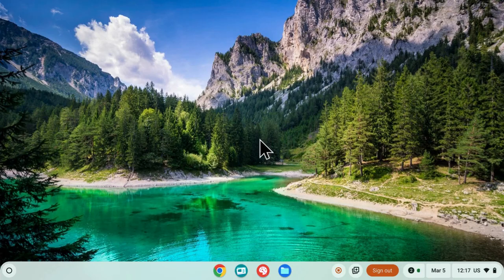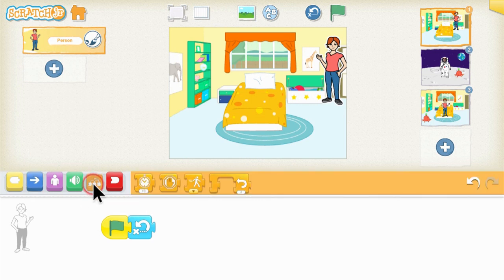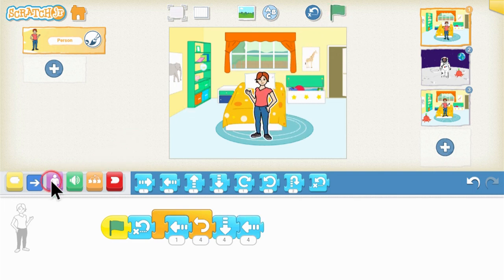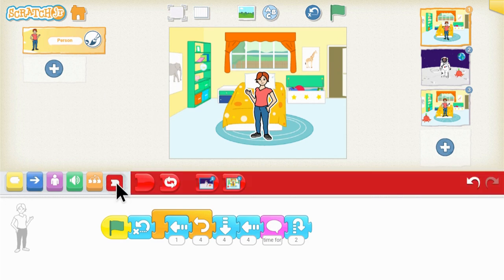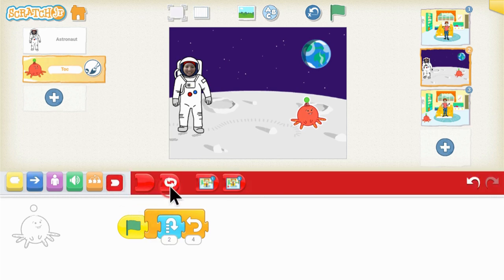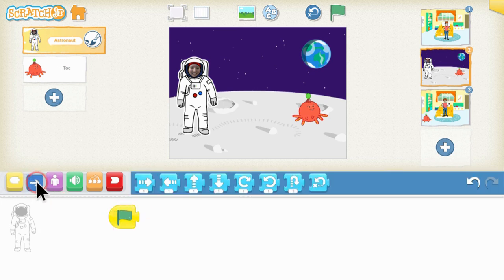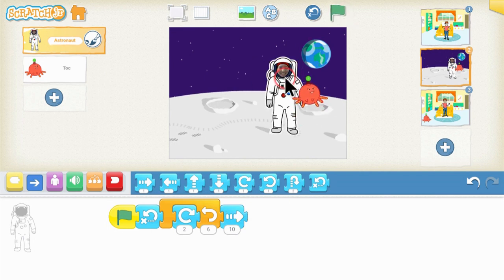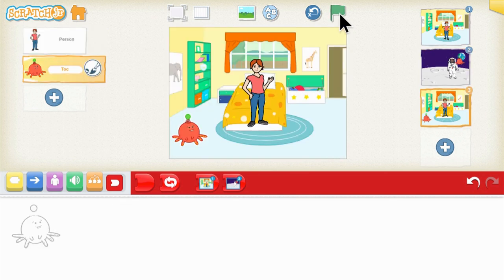Coding My Dream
How to begin coding a Dream Project in ScratchJr.